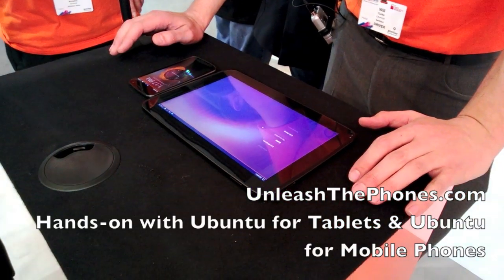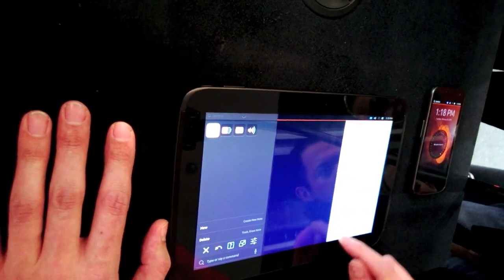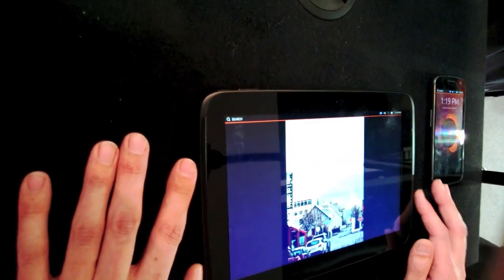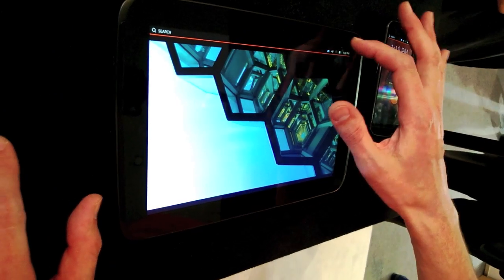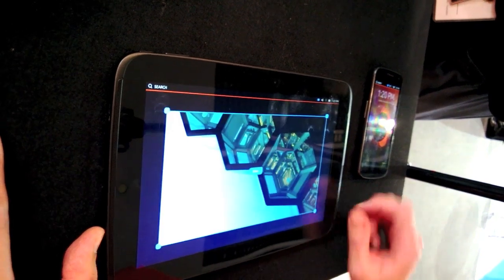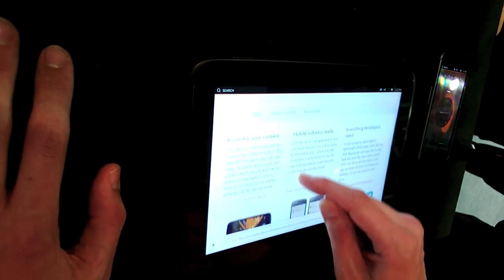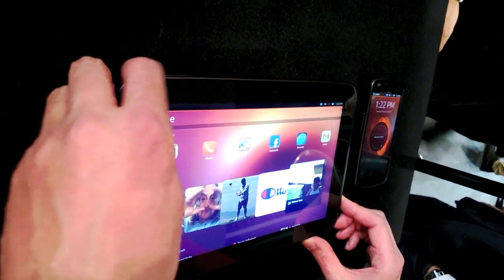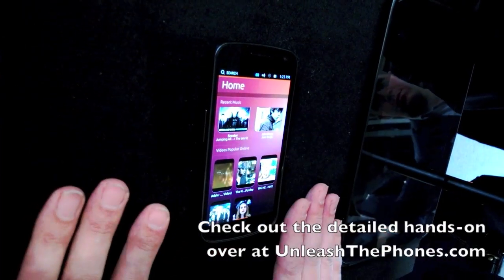Ubuntu for Tablets and Mobile Phones Hands-on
From the booth at Mobile World Congress 2013 here's quick hands-on with Ubuntu for Tablets and Ubuntu for Mobile Phones.